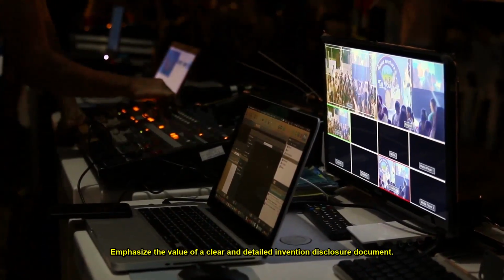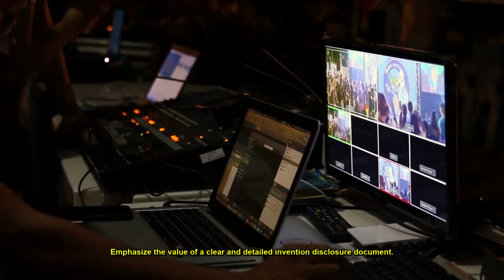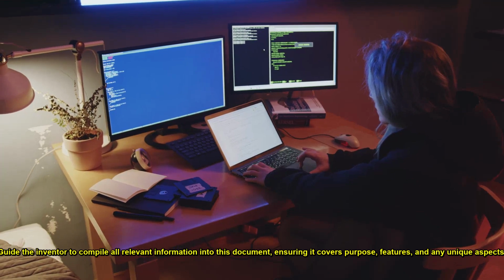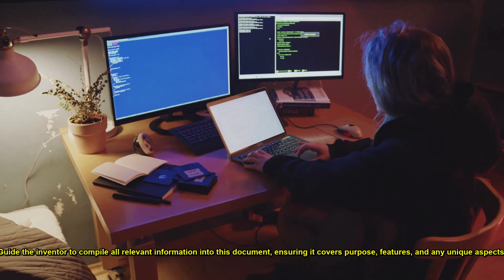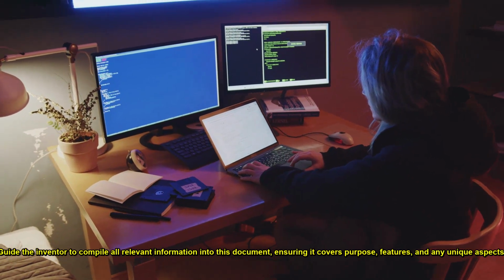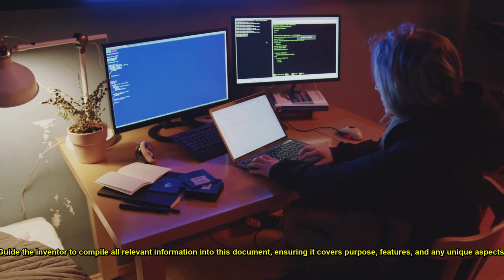How to Improve Patent Filing Processes with Inventor's Assistance - Quick Tutorial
Unlock the secrets to a smoother patent filing process with our quick tutorial, "How to Improve Patent Filing Processes with Inventor's Assistance." In this video, we dive into effective strategies that empower inventors to navigate the complexities of patent applications, ensuring their innovations are protected efficiently and effectively. Learn about the key roles inventors can play in enhancing communication and collaboration with patent attorneys, and discover tips to streamline your filing experience. Whether you're a seasoned inventor or just starting out, this guide will help you take control of your patent journey!